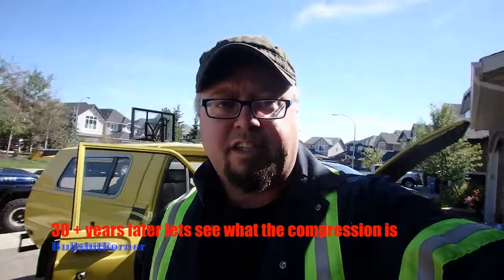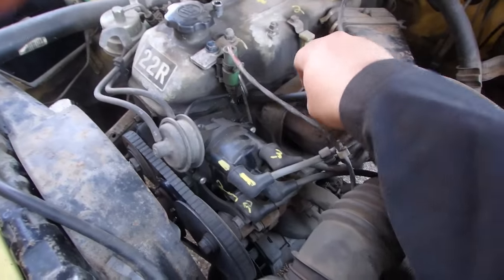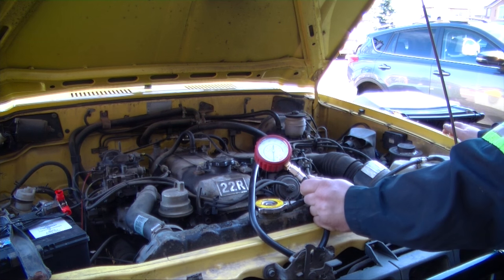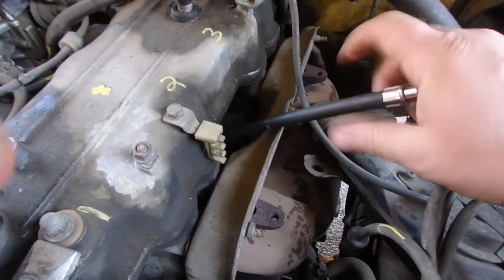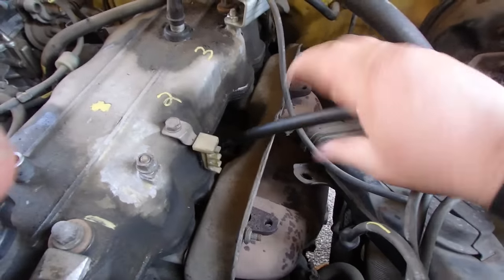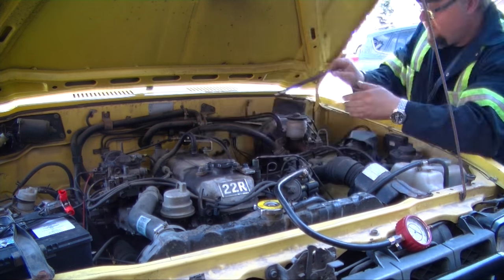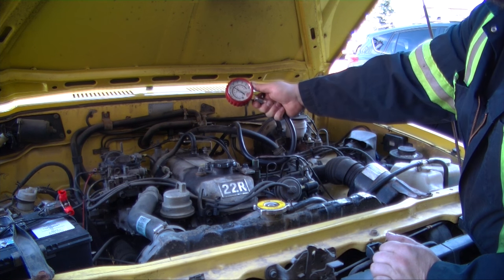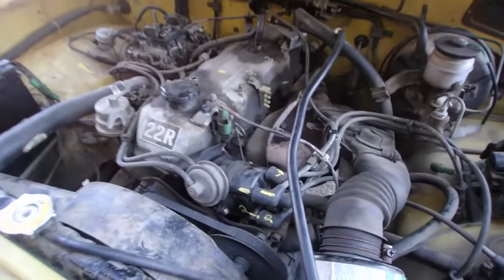1981 Toyota Trekker 22R Compression Test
Did a compression test on this rare 1981 toyota trekker awhile back which would have been a perfect project to build but he decided to sell it.  The stock engine was a 22R and Manual transmission which made this truck pretty damn solid.